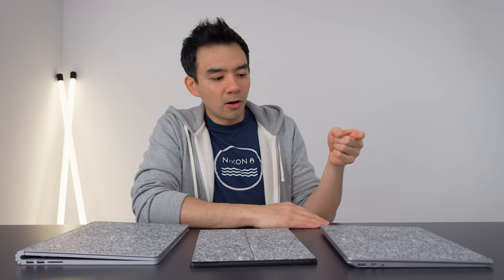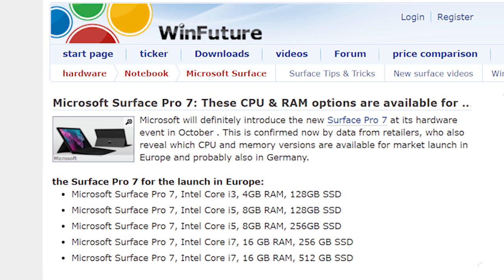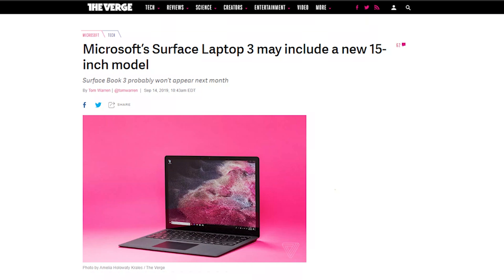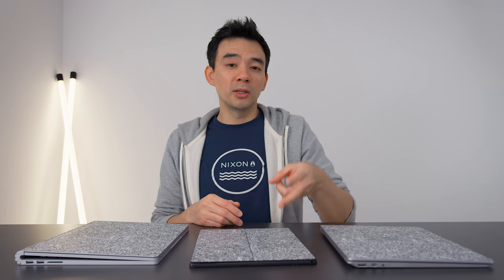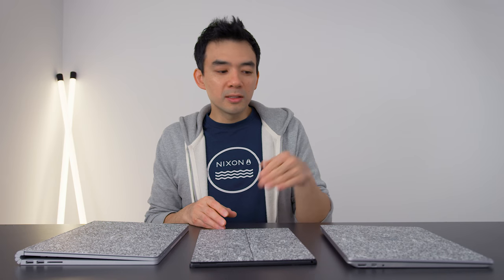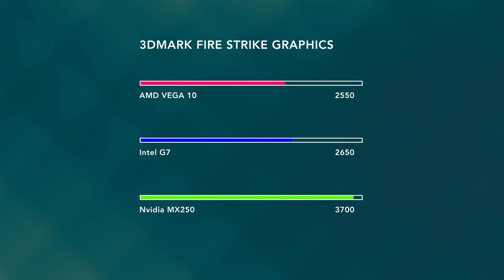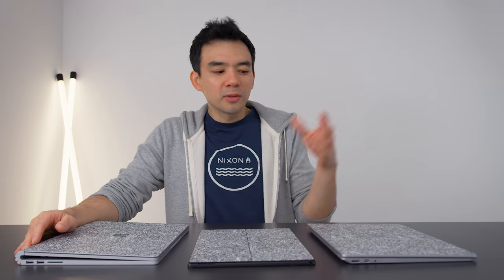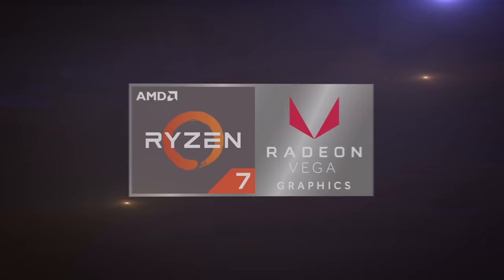About That NEW 15" Surface Device...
The 2019 Microsoft Surface Pro 7 and Surface Laptop 3 are coming in. Including and AMD Ryzen based Surface Laptop! Here are my thoughts before my review.
Surface Laptop for CHEAP